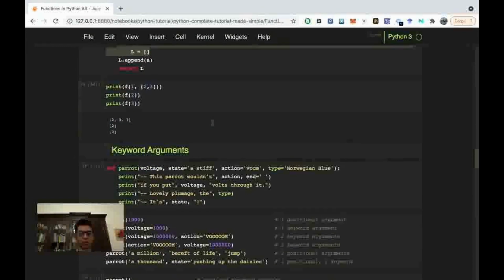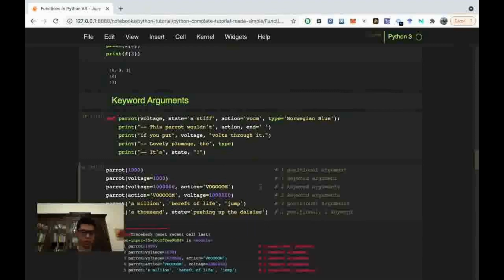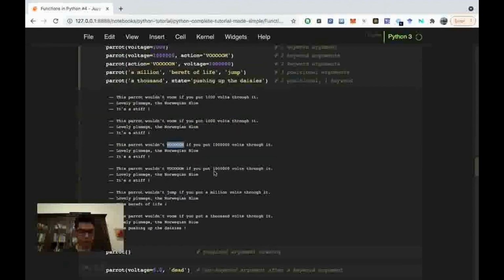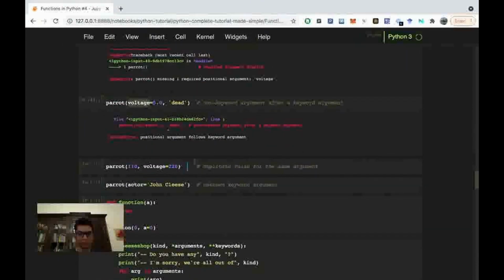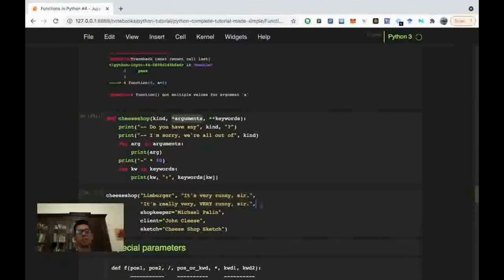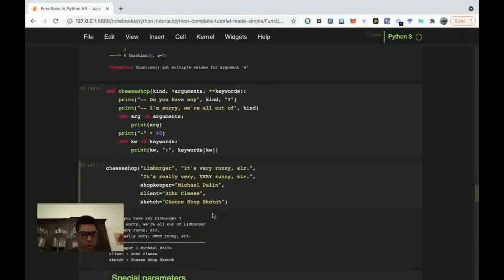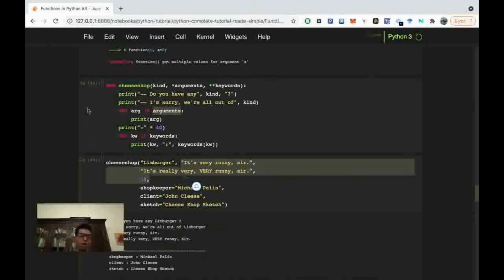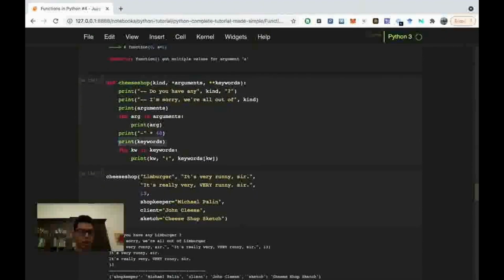Unlock Python's Hidden Gems! 🔑 Dive into Keyword Arguments 🚀 & Code Smarter 🐍